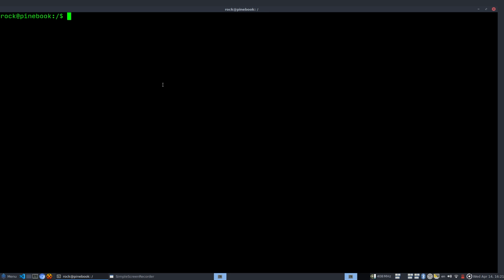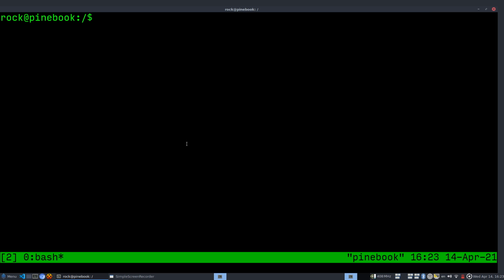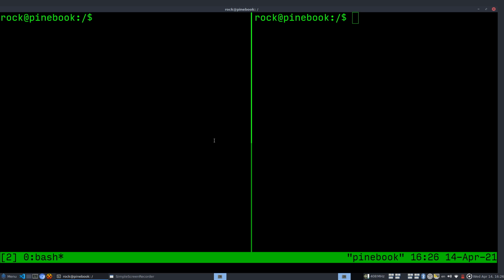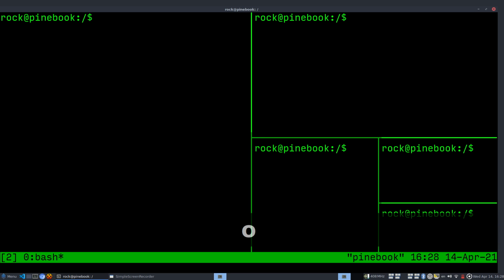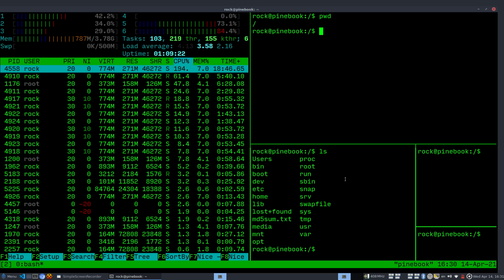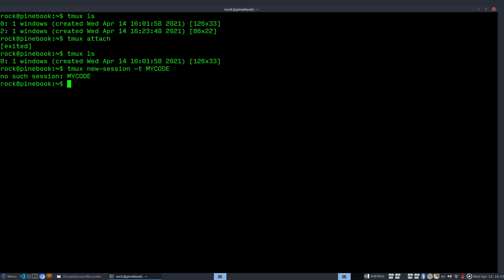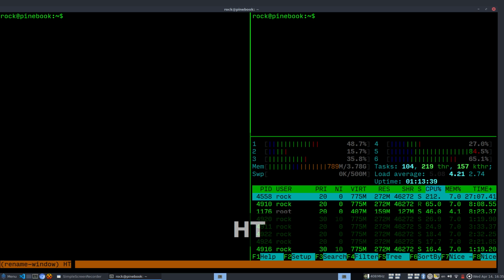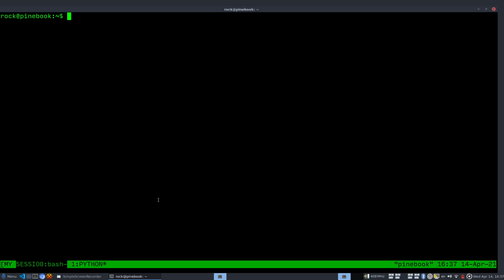TMUX Tutorial- Sessions, Windows, Panes etc